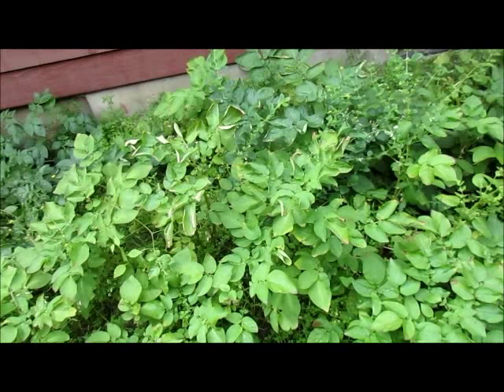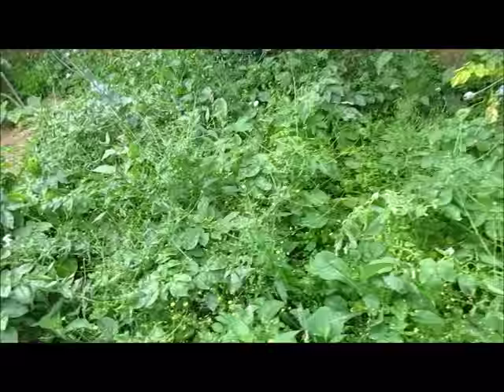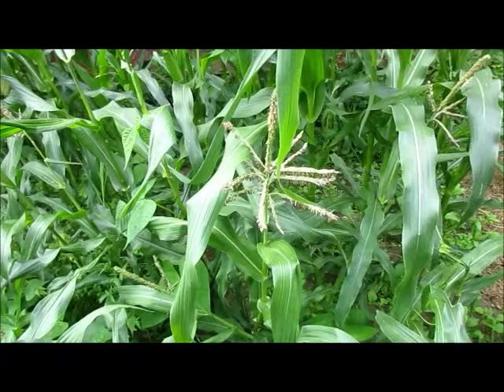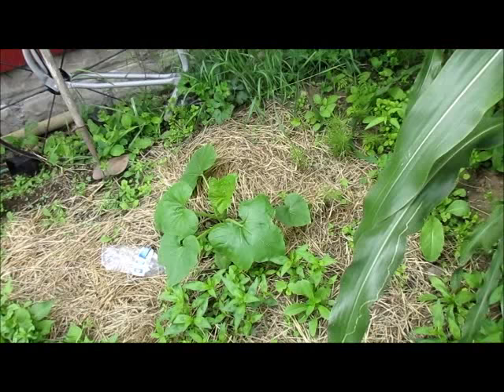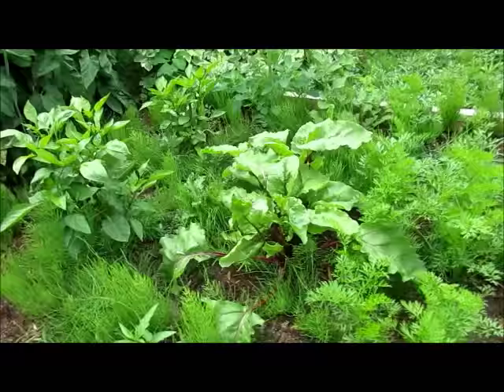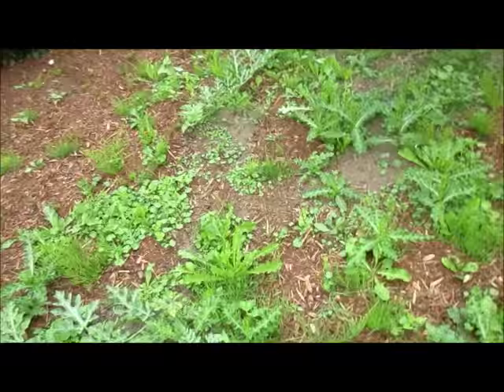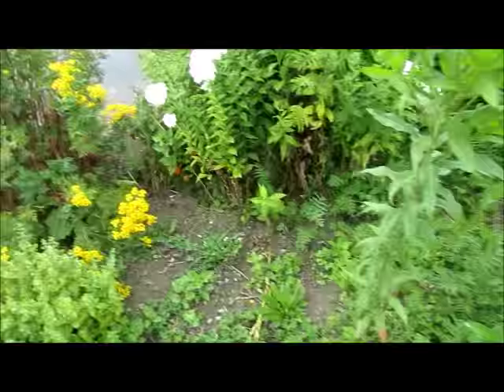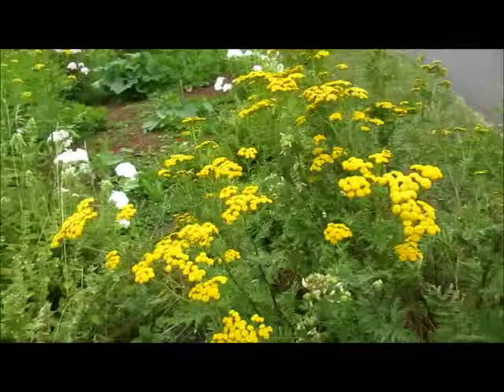3 Sisters, Potato, and Front Bed Gardens -- Update 9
Zucchini and radishes are going strong and there will soon be cucumbers.  The squash, beans, corn, and potatoes are all coming along and will be here sooner than I know it